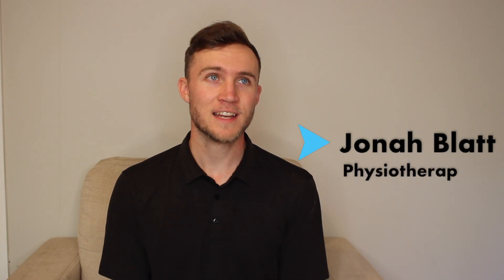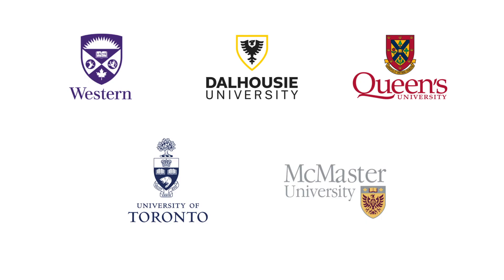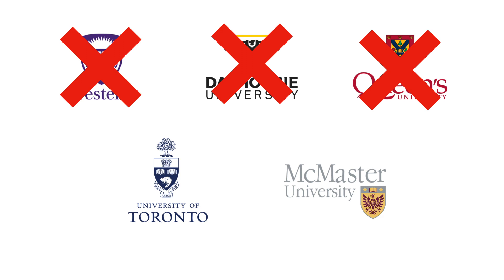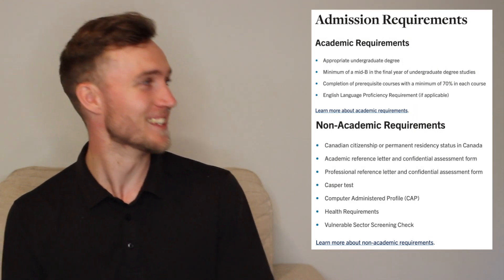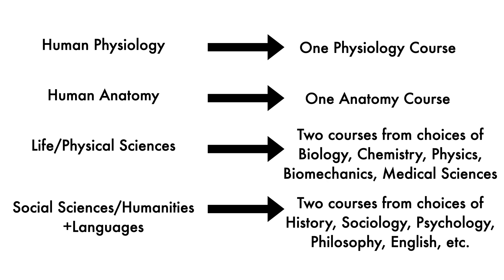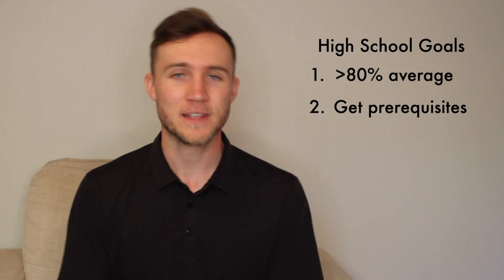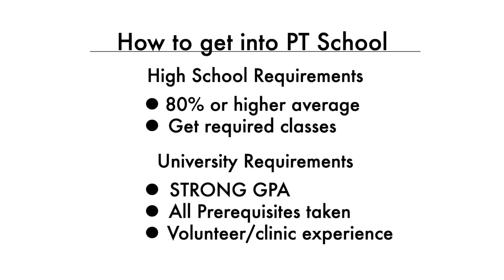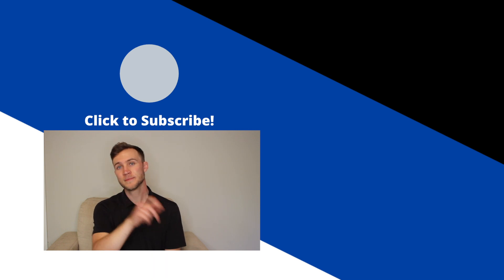How to Get Into Physio School in Canada (High School - Undergraduate - PT school)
Ever wondered how to become A Physio Named (First Name Here) like me?

Well Canadian students, this is how! In this video I draw on my  experience of going through school to give you an idea of what the process can look like, then give you a rundown of what YOU need to do in order to get into a PT school in Canada.

Of course this video doesn't include EVERYTHING you'll have to do some researching and preparing for the exact program you want to apply to, but in this video I give a detailed look at what it takes to go from high school to a Master's of PT as a Canadian student.

I graduated high school in Canada in 2013, from my undergraduate degree in 2017, and finished PT school in 2019. So I've been through the process and come out the other side, but I can still remember what it was like!

Jonah is a Canadian Physiotherapist who works with a primarily outpatient orthopaedic population at a clinic in Downtown Toronto. He completed his Master's of Physical Therapy at the University of Toronto, with his Bachelors of Sciences specialized in Human Kinetics coming from The University of Ottawa. He is also considered by his parents, girlfriend and dog to be a pretty cool guy.

Chapters:
0:00 - Intro
1:11 - My Journey
5:07 - Your Path
8:07 - Hey High School students!
10:39 - Admissions and numbers
13:20 - Volunteer Experience
15:13 - Summary
15:47 - Thanks for watching!